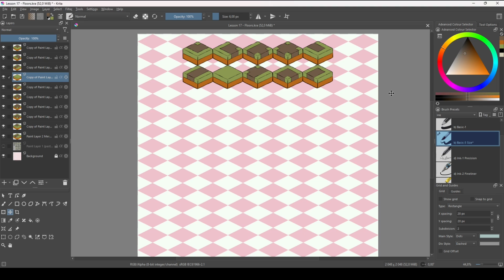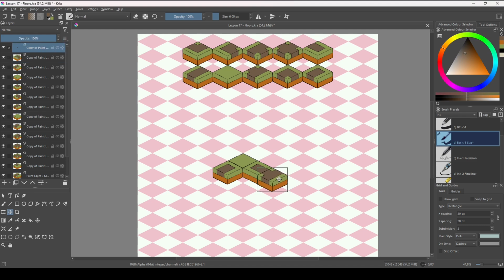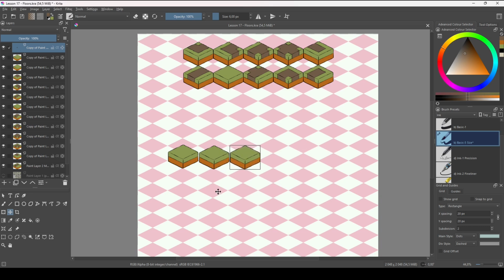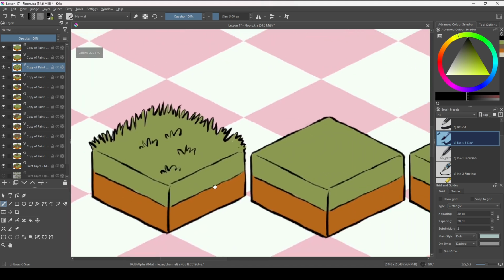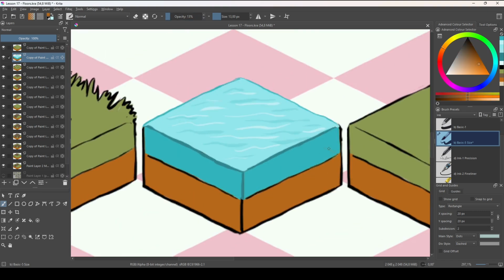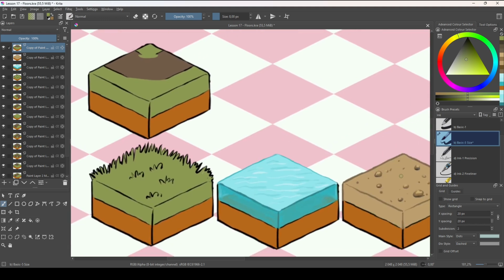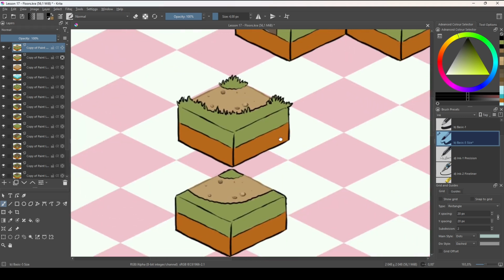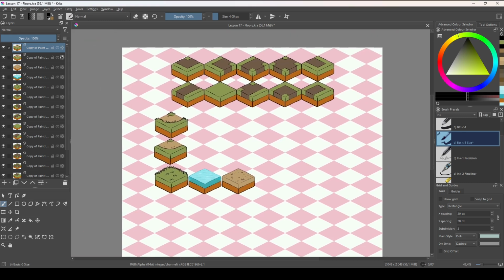Lesson 17 - How to create Isometric Tiles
In this lesson, I will show you how to expand on an Isometric Tile Template.

Get the Krita template for free (put $0 for the amount)